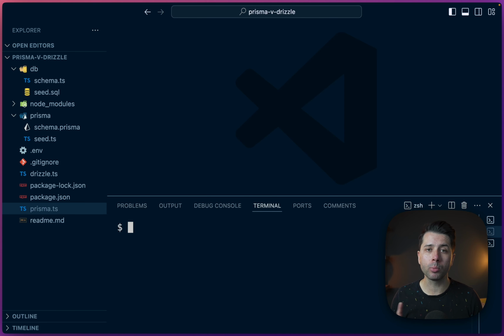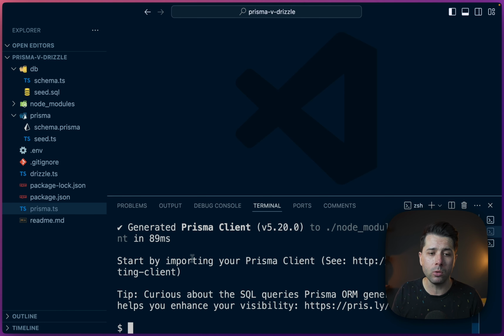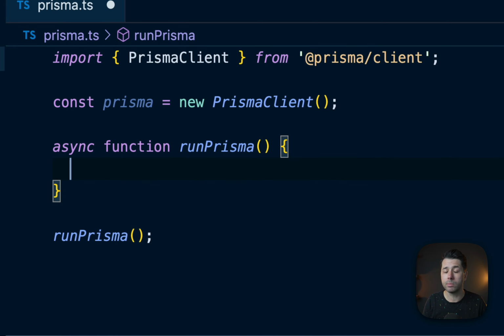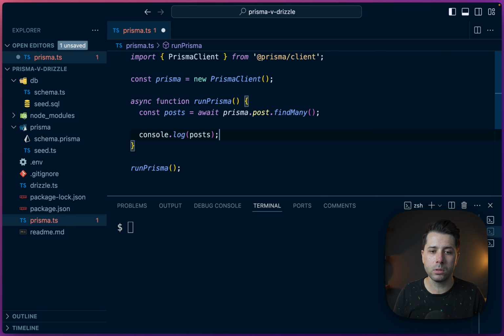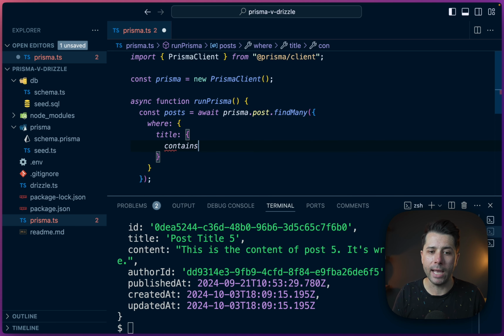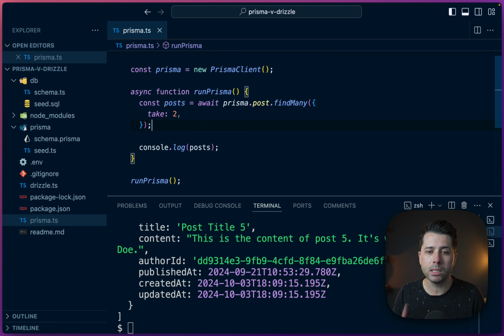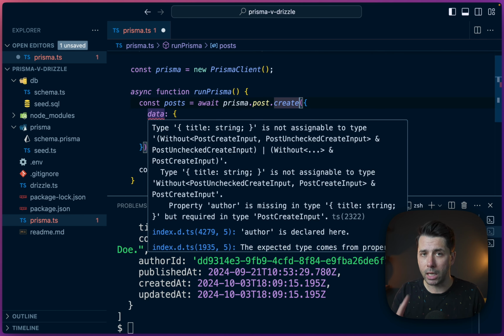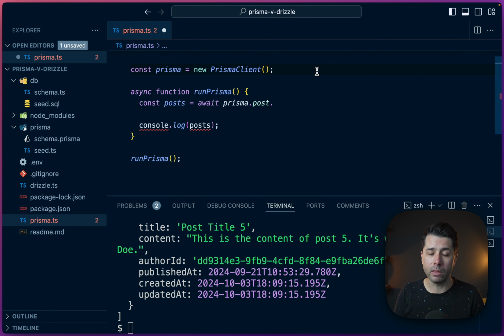Prisma vs Drizzle: Run a Simple Find Query with Prisma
The best way to get a sense of how to use the Prisma Client is to run a simple query with it. In this lesson, let's see how to perform a findMany query to get some data back from our Prisma database.